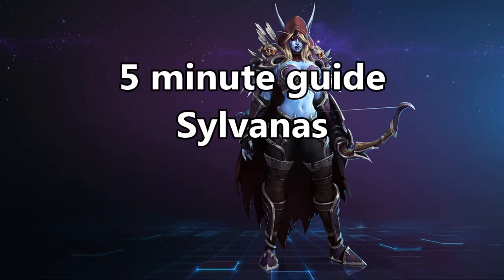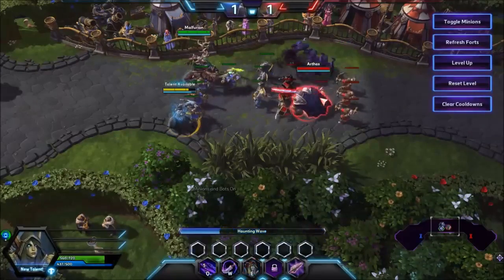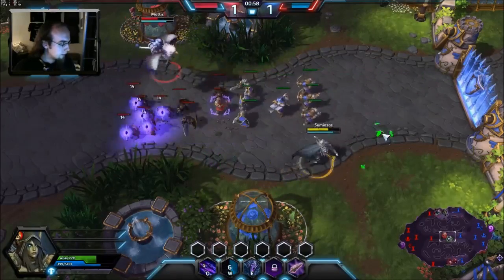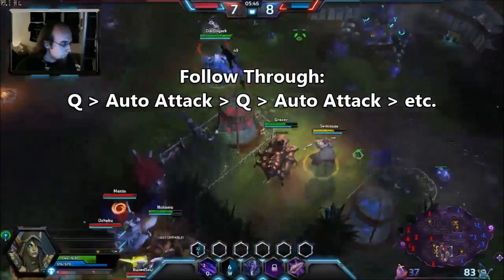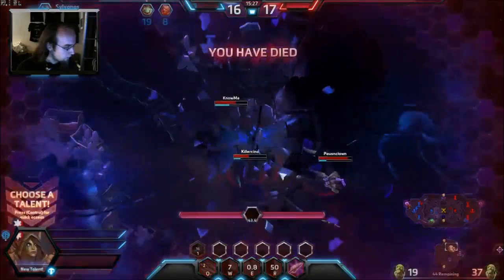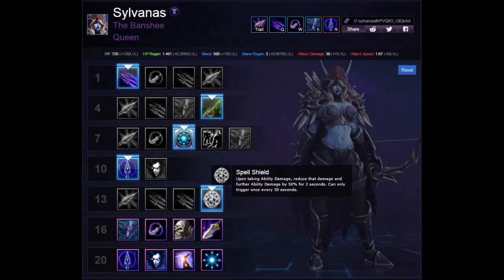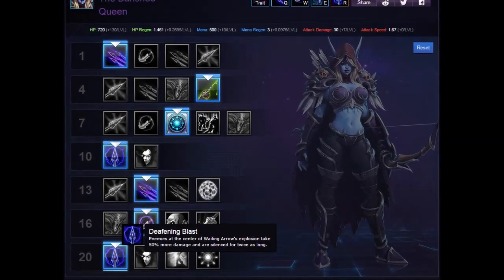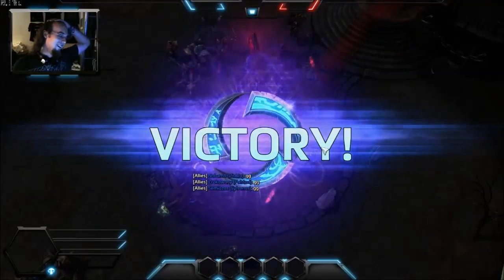5 minute guide - Sylvanas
Hey Ladiez & Gentz,

Semiazas